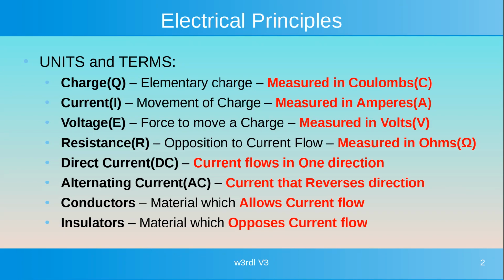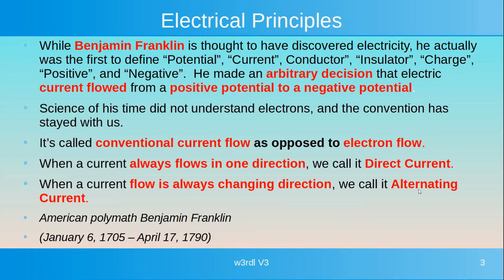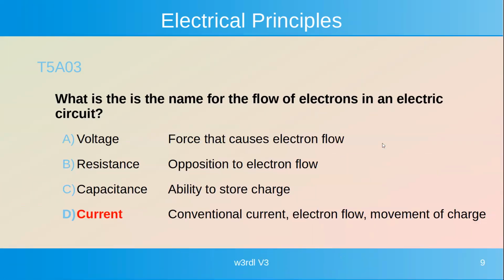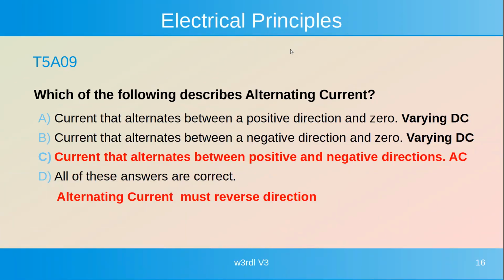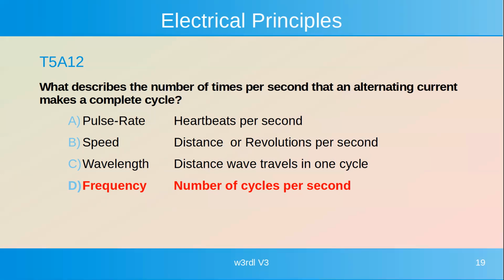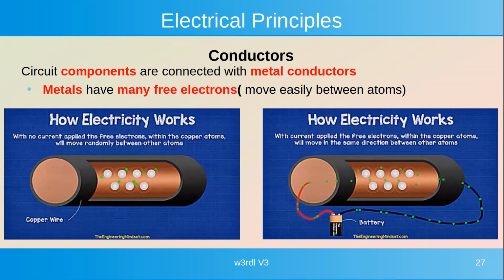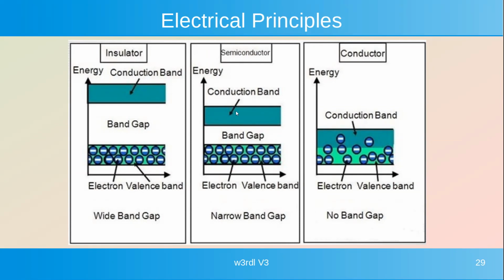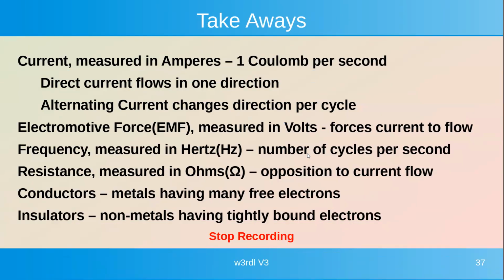1A - Electrical Principles(Sub-element 5)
This is an unedited live recording of a Technician License class on Electrical Principles(Sub-element 5) part A, on January 27, 2024